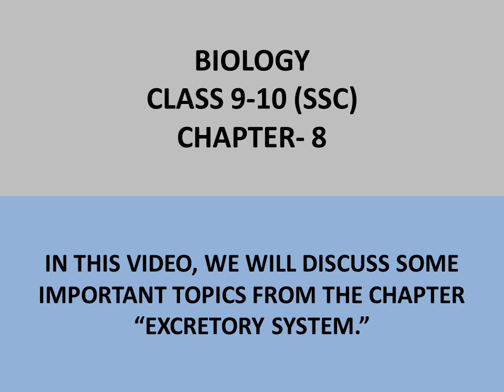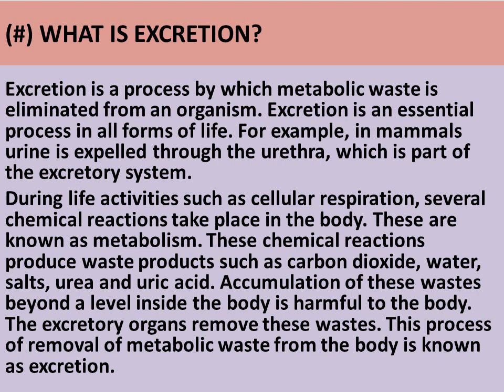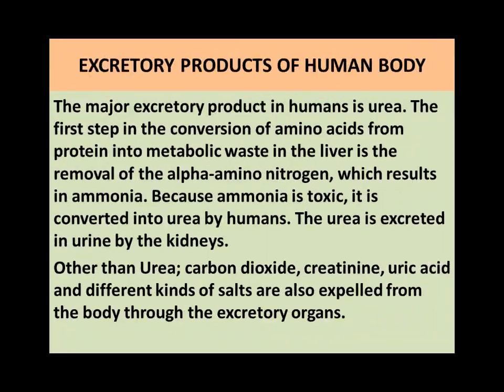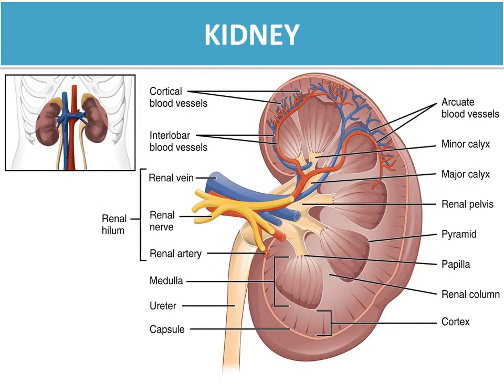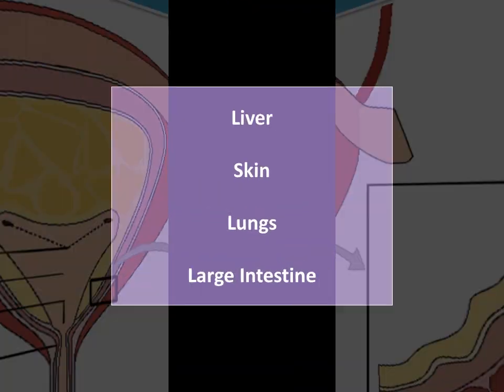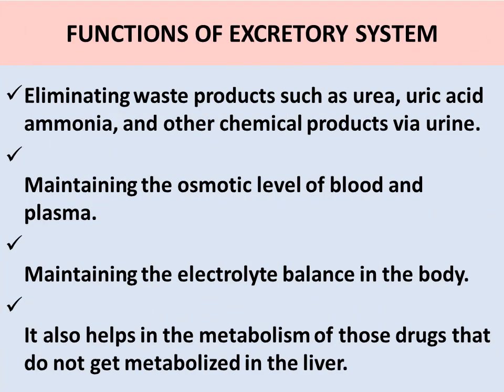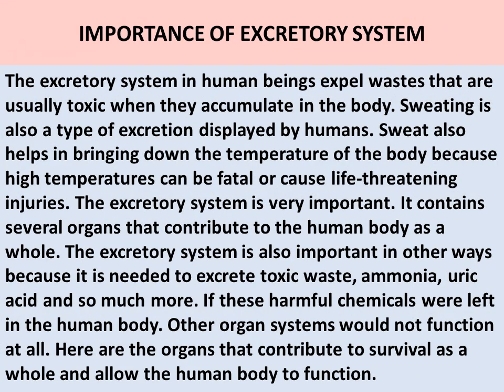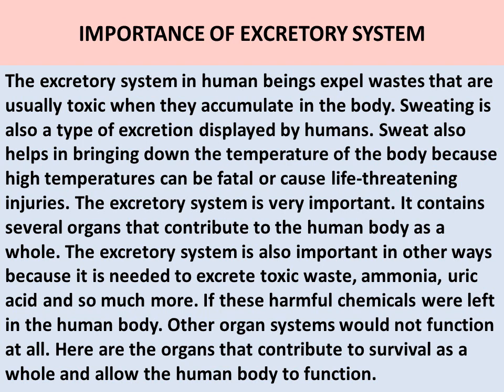BIOLOGY || CLASS 9-10 (SSC) || ENGLISH VERSION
In this video, some important topics of the chapter excretory system based on chapter 8 have been explained.